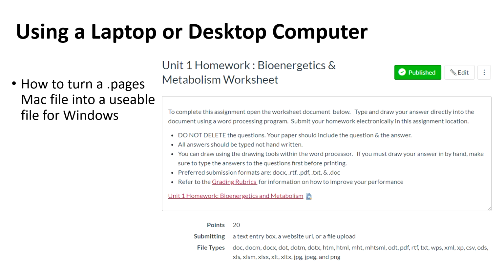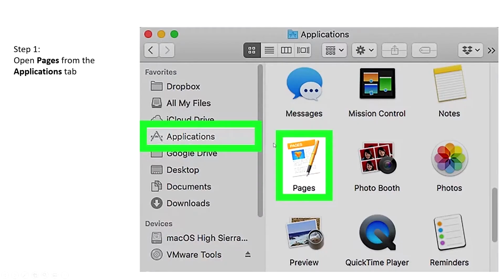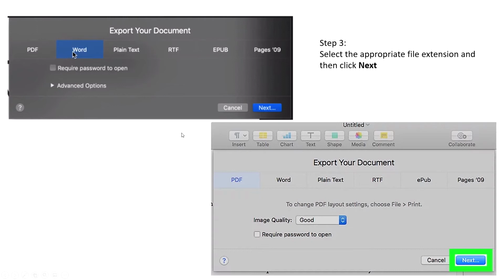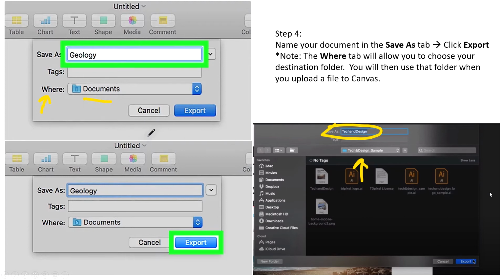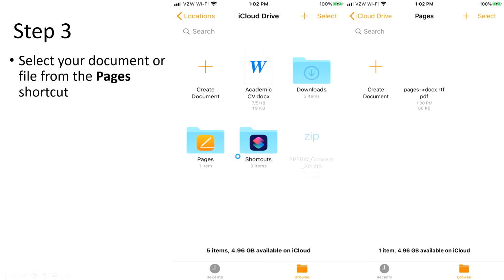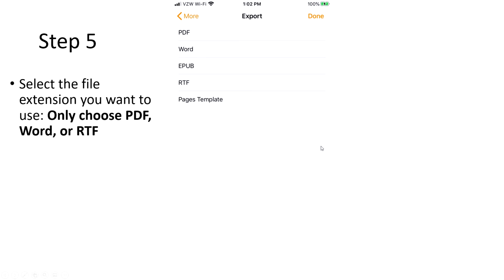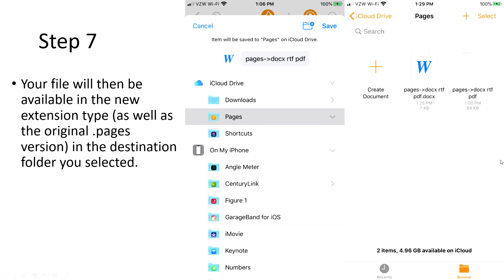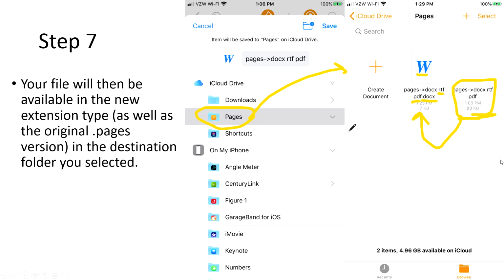Park University Canvas Tutorial: How Mac Users can Change .pages to a Word DOCX, PDF, or RTF File EZ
For all Mac users:
This is how you can change/export your .pages files into a file type that can be viewed on Windows.  Changes .pages to .docx, .rtf, or .pdf

TL:DR
1) Applications
2) Pages
3) Open your document
4) Click 'File' 'Export To' 'Word'
5) Click 'Next'
6) Save As: File name you want to use; Where: Documents
7) You now have a Word document